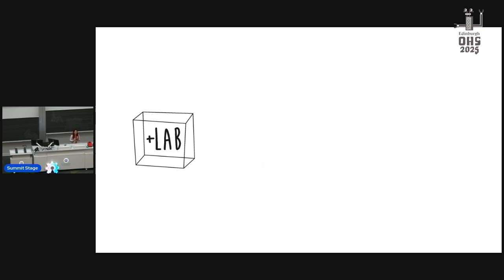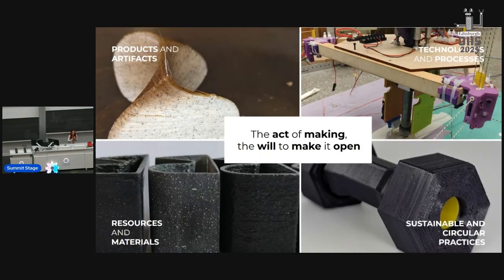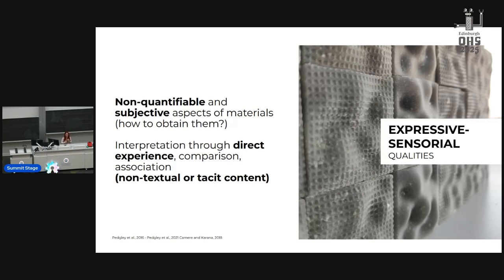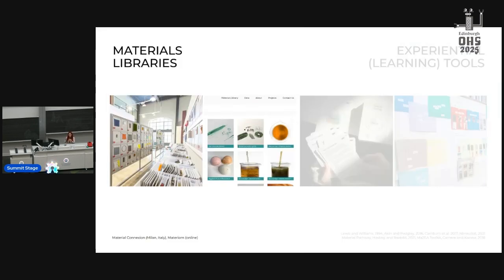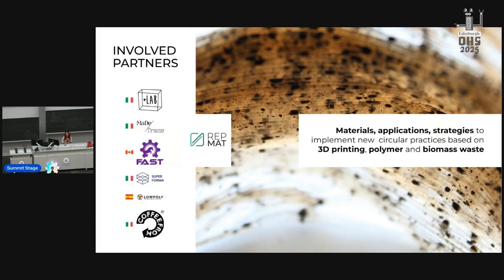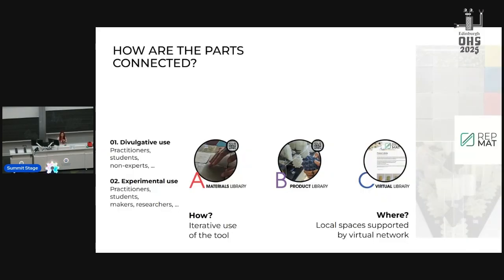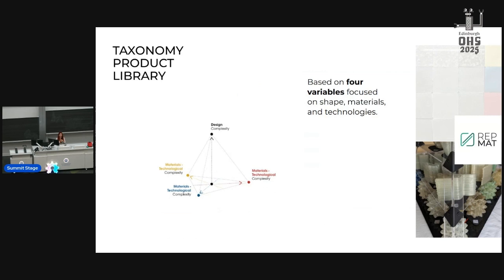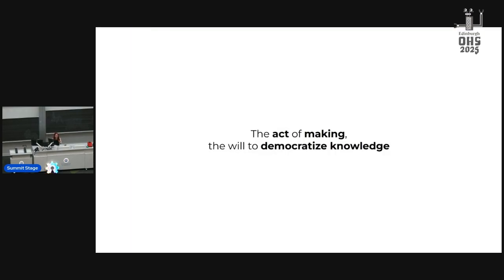Alessia Romani: Democratizing material and technological knowledge: RepMat Library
This talk presents RepMat (REPlicating MATerials library), an Open Source Materials Library designed to share circular sustainable practices on new materials and technologies, especially 3D printing. As self-replicable open-source 3D printers, this materials library wants to democratize materials and technological knowledge (and experience) by sharing experimentations, results, and possible real exploitations dealing with circular materials and digital fabrication. RepMat is a collaborative distributed materials library focused on practical experience and interaction with materials and technologies. It is made of a physical and a virtual part, designed according to open design principles, encouraging open-source material development and education for sustainable digital fabrication.

Video from the 2025 Open Hardware Summit, held in Edinburgh on May 30th. More information about the Summit is available